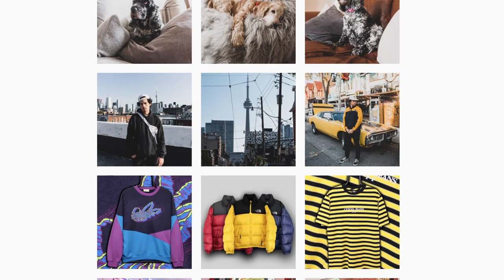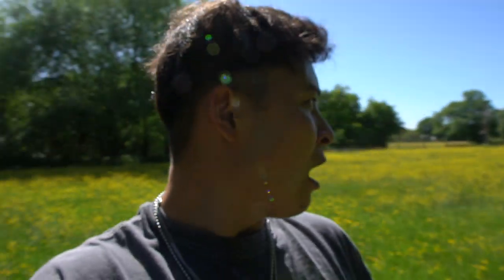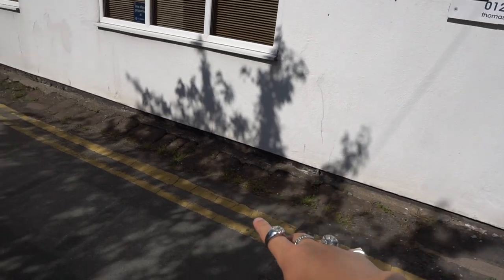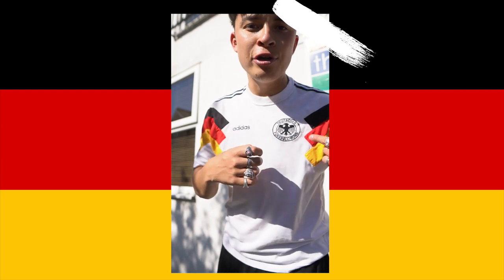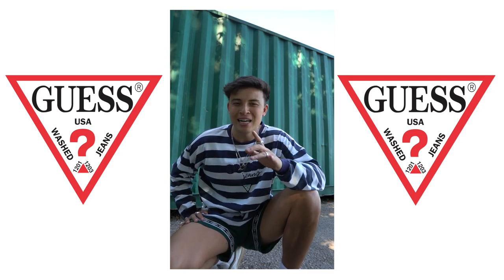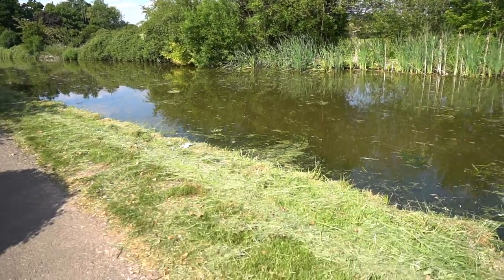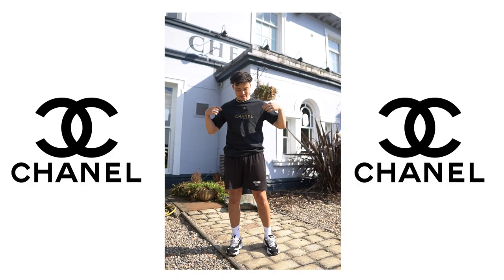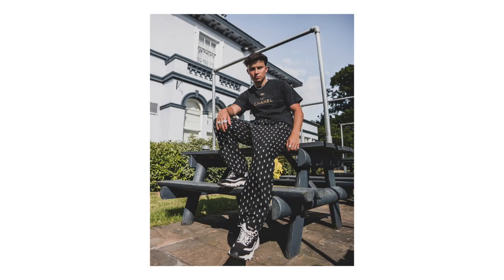How To Take Creative Self Timer Photos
This is a new series showing how to take self-portraits using self timer for Instagram posts. I showcase 5 different outfits and 5 different locations to inspire you all to go out and shoot some content. It is a tutorial and tips on how to improve your self portrait photography. All of the photos are fashion photography and all for my Instagram page.

SOCIALS
Depop - @domhadley